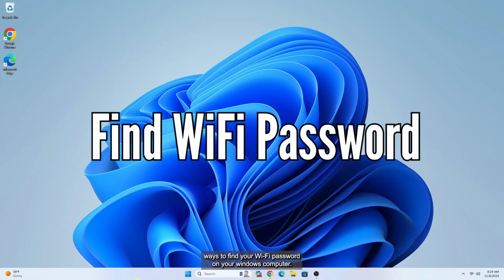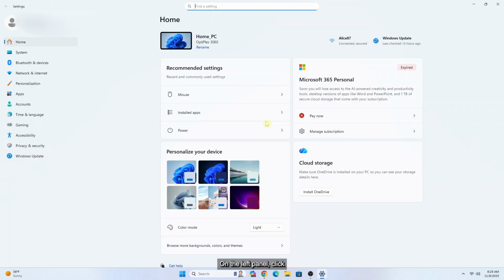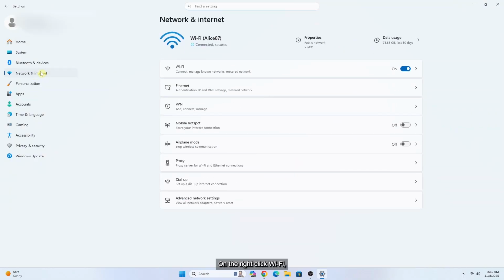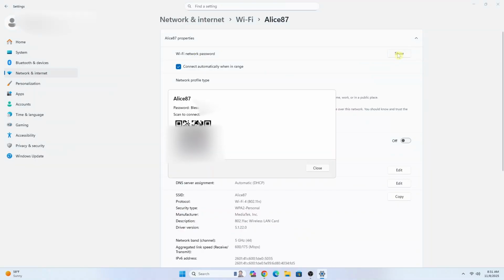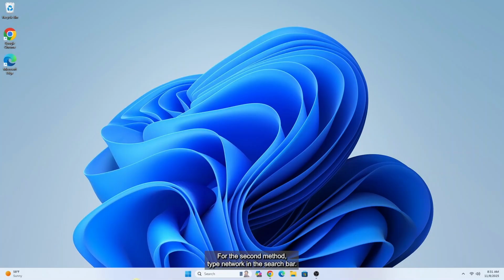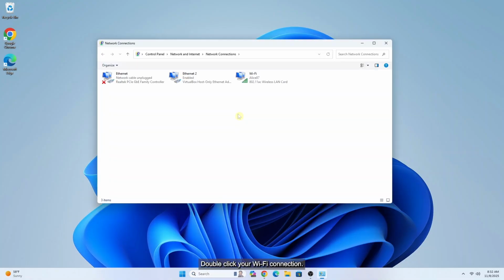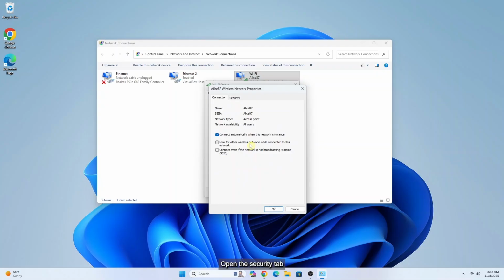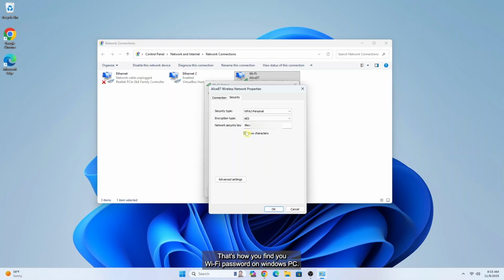How to Find Wi-Fi Passwords on Windows (Easy!)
In this quick tutorial,  you will learn two ways to find your wifi password on windows 10/11 computer. This tutorial shows you how to see the wifi password on your Windows 11 computer. It walks you through the wifi settings to easily find wifi password for your wifi network. Now you can easily show wifi password.